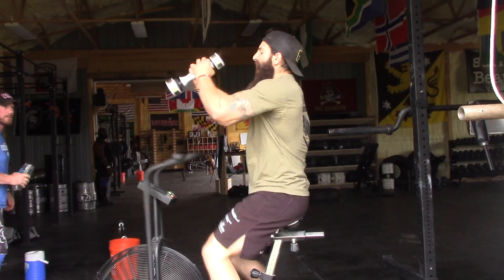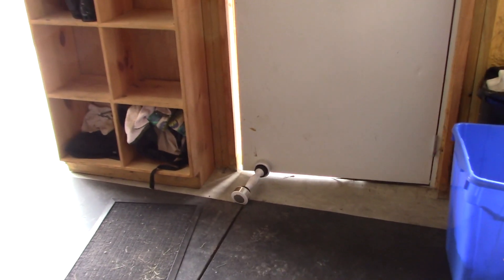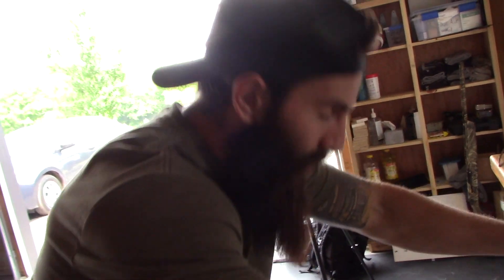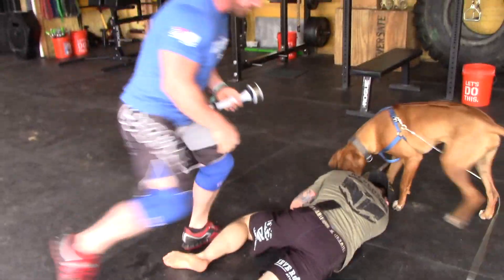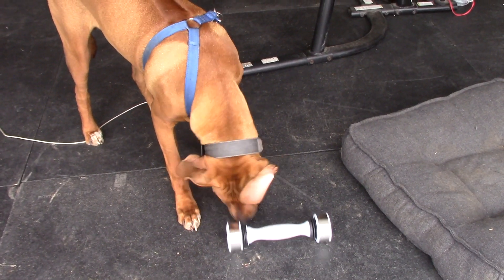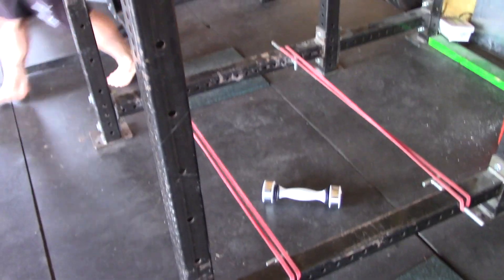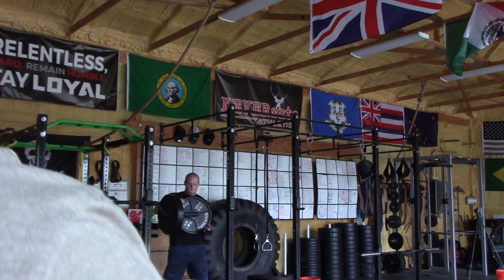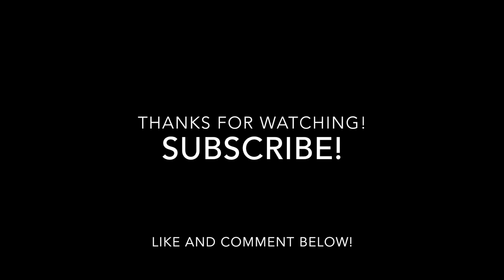SHAKEWEIGHT??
A Bunch of uses for a shakeweight i bet you never thought of:)